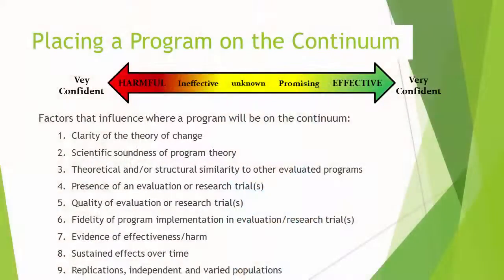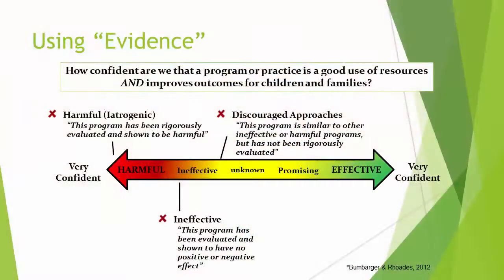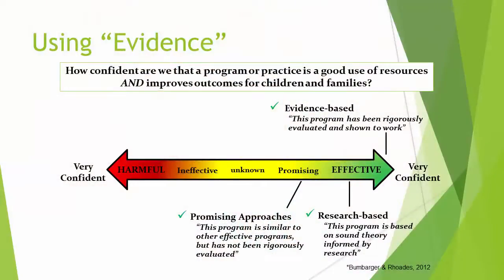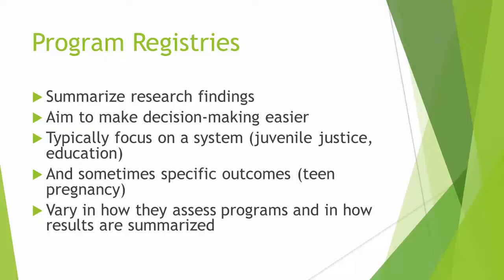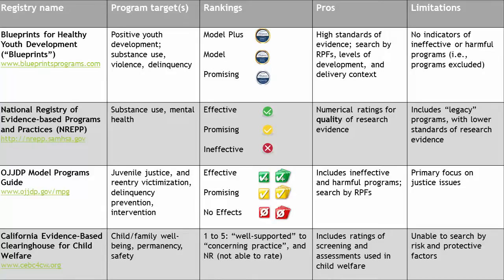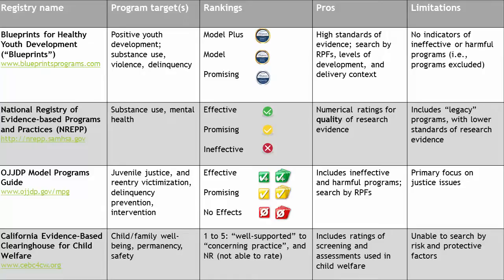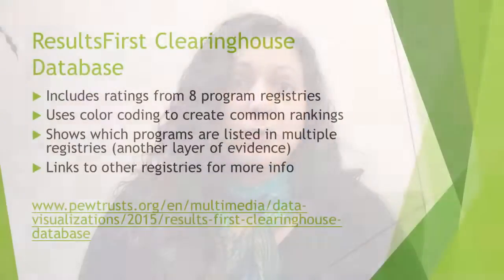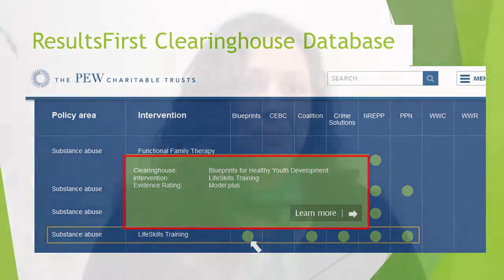Selecting an EBP: Identifying & Understanding Program Registries